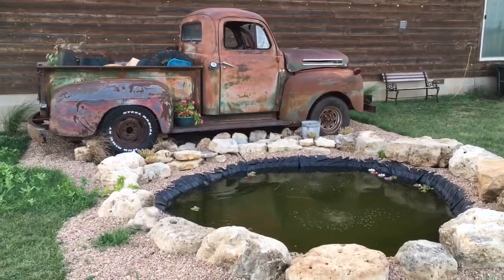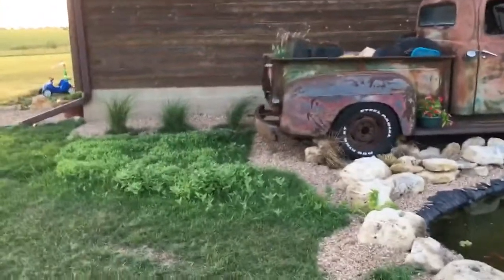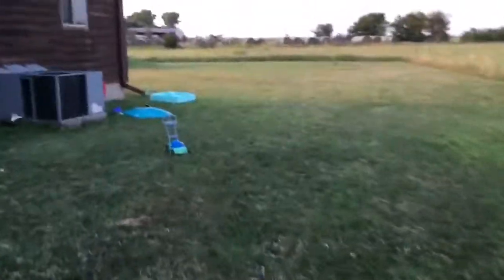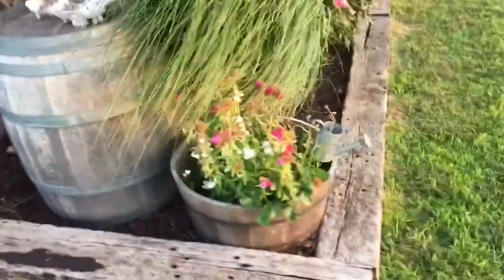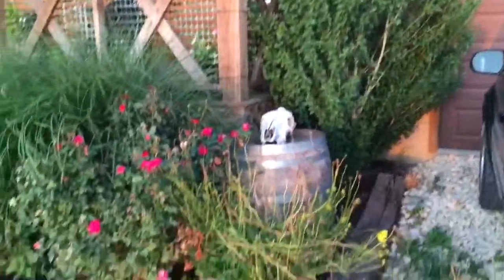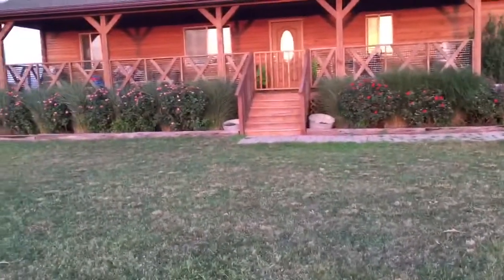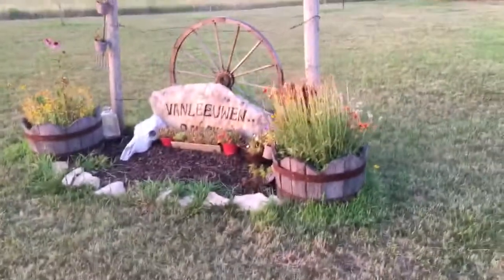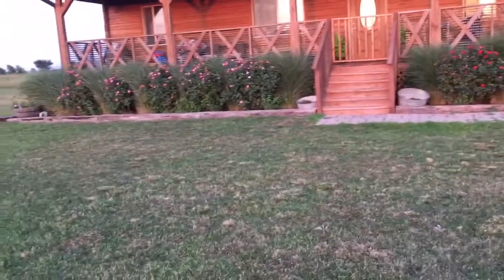Farmhouse Landscaping At VanLeeuwen Ranch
Today at VanLeeuwen Ranch, my wife, Heather, shows you her landscaping projects around our farmhouse.  From Beautiful Rose Bushes to our backyard Fish Pond, we hope you enjoy this video.